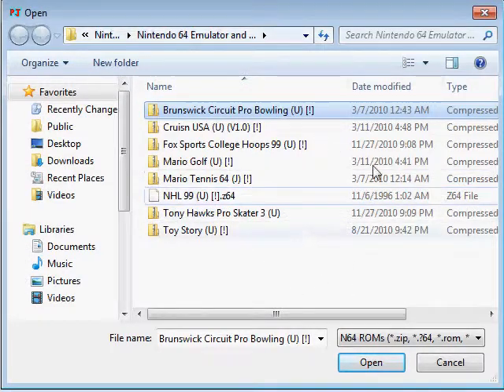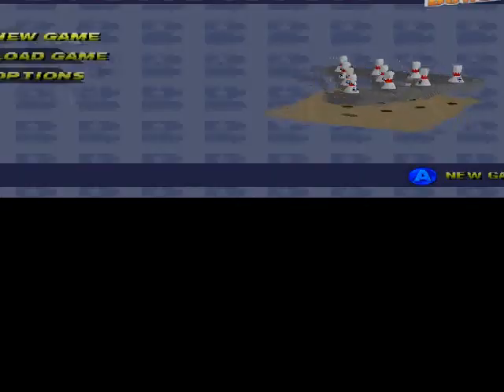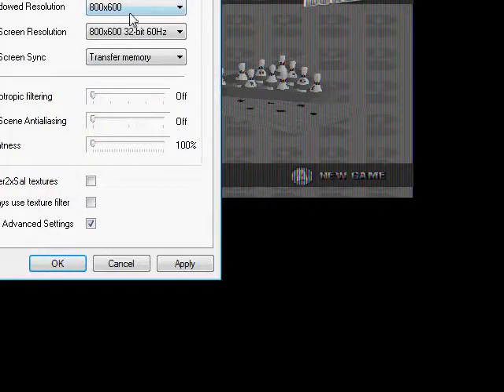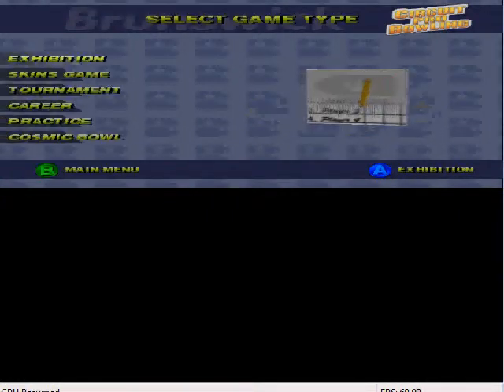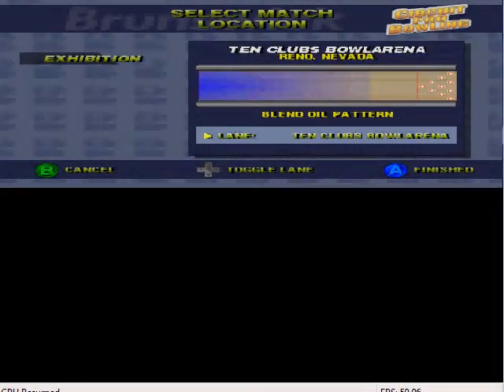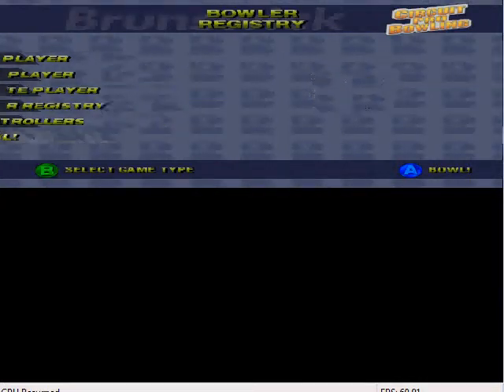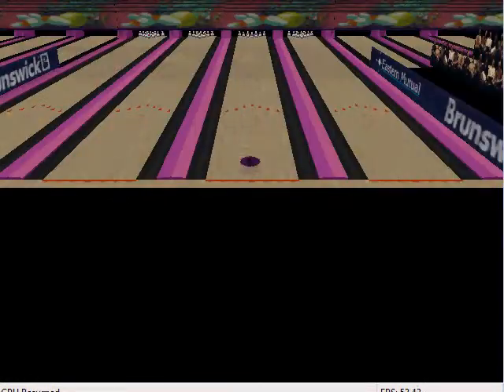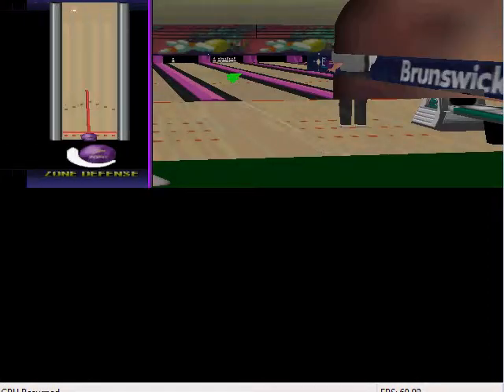Brunswick Pro Bowling for the Nintendo 64 Review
Decent bowling game. Mostly aimed at those who follow pro-bowling. 3 out 5 for this game.